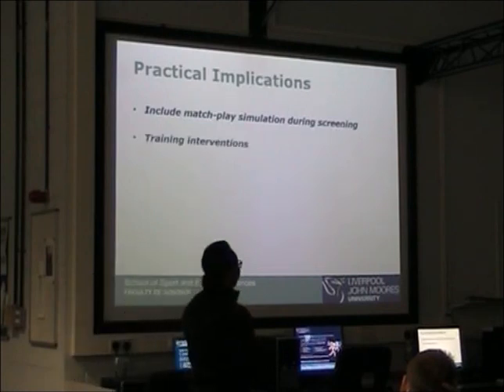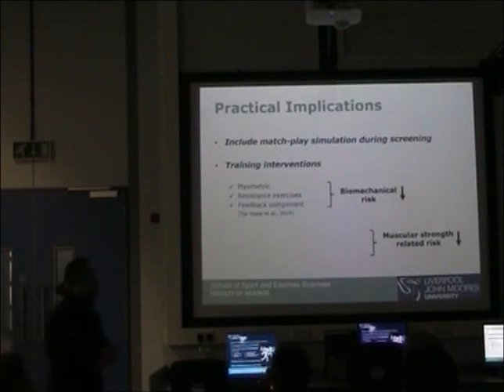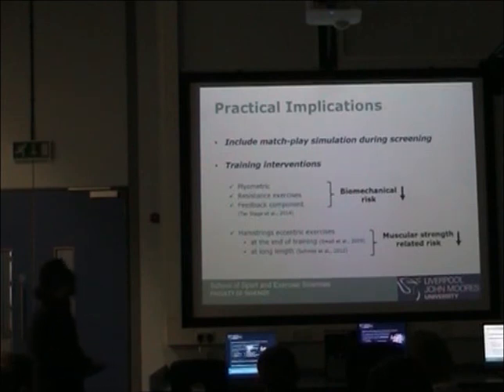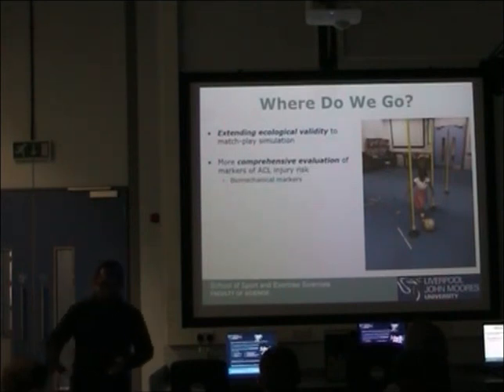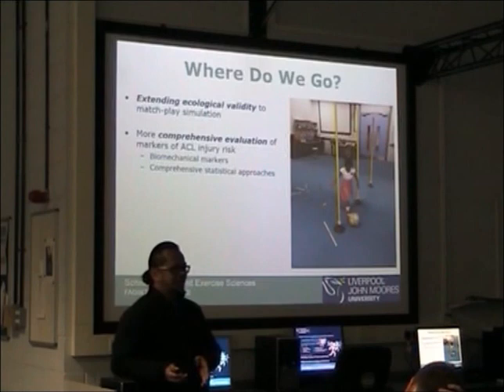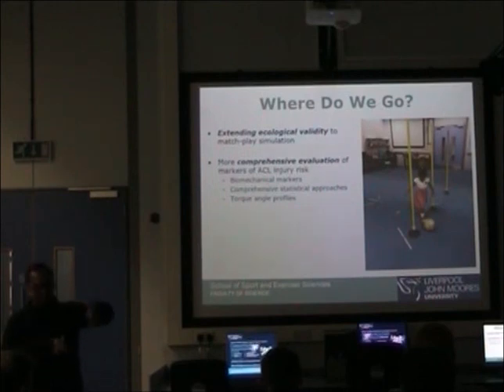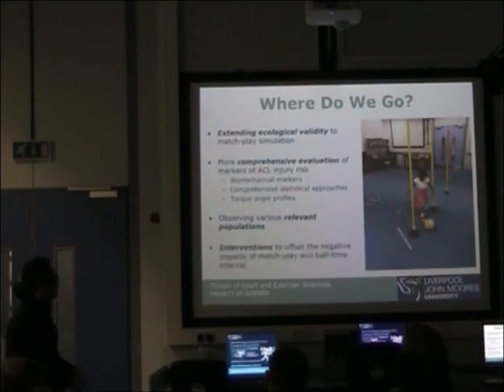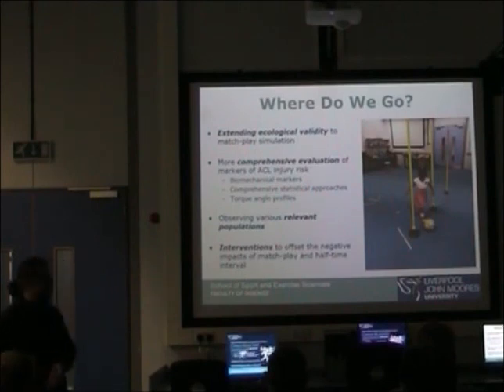PhD presentation Raja Mohammed Firhad Raja Azidin Part 3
Overview presentation PhD Raja Mohammed Firhad Raja Azidin
Title: "Effect of soccer match-play on markers of Anterior Cruciate Ligament injury risk"
Location: School of Sport and Exercise Sciences, Liverpool John Moores University